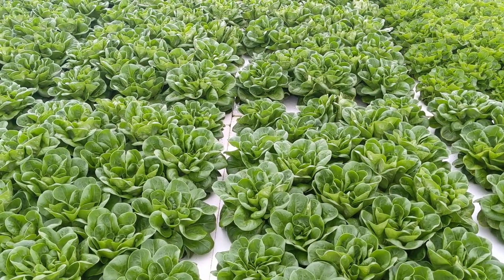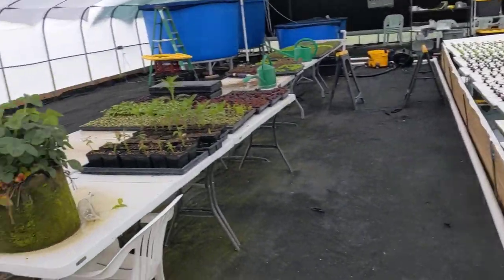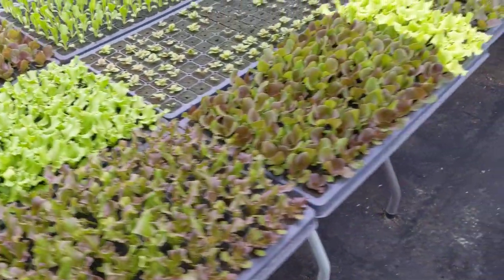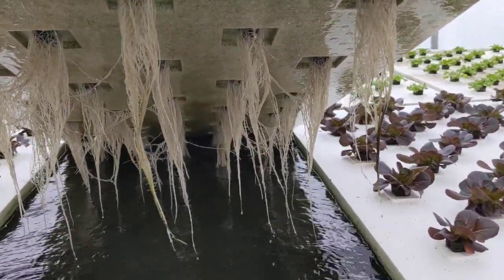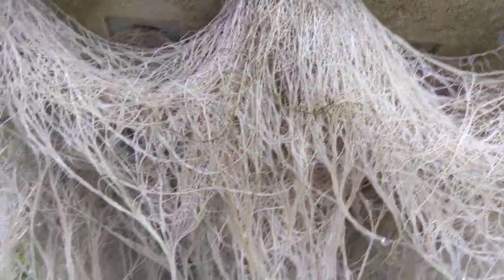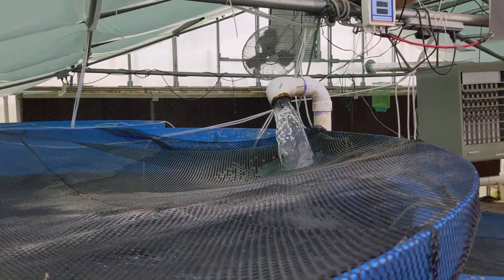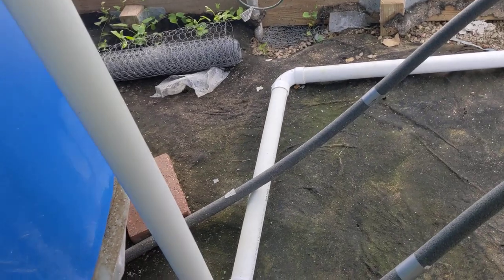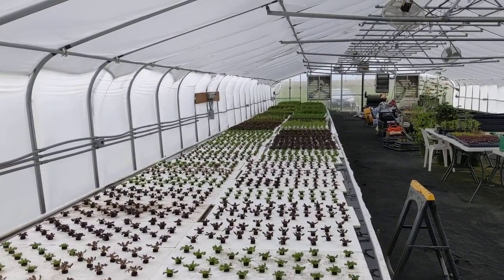Viking Aquaponics: Tour of our commercial system: May 29th, 2021.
Walkthrough of the Viking Aquaponics commercial greenhouse with co-founder and farmer James.